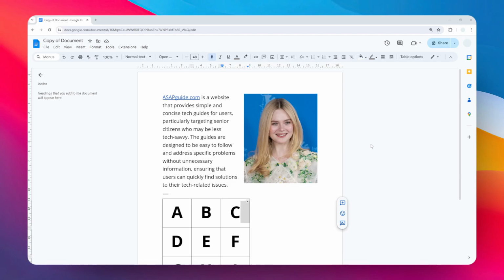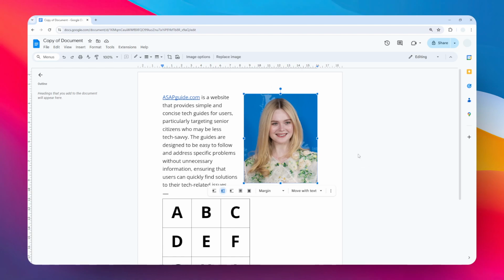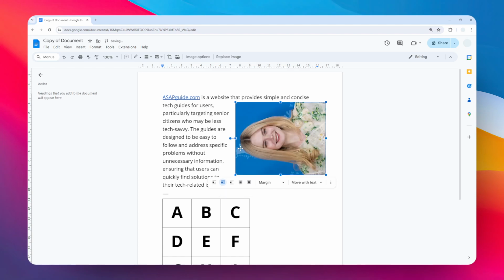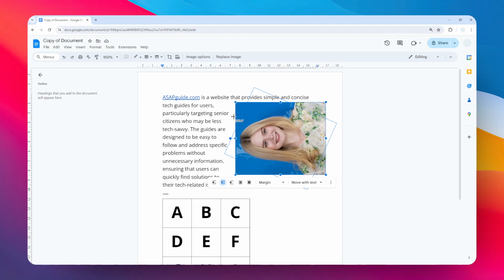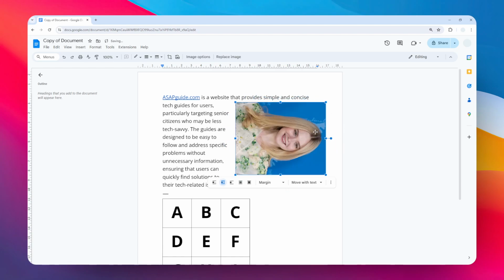How to Rotate a Picture in Google Docs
👉 Learn how to easily rotate images in Google Docs with this quick tutorial. Adjust the orientation of your pictures with just a few clicks.